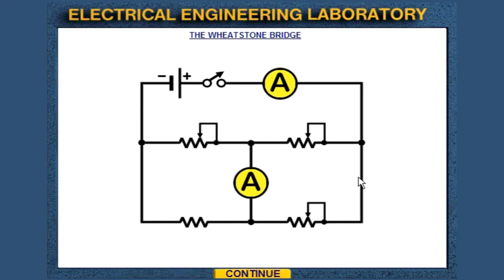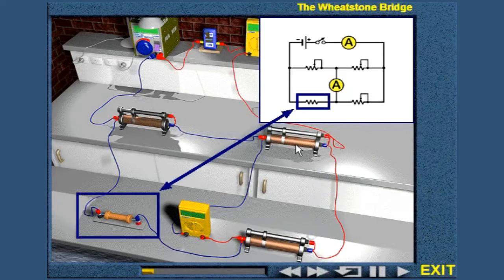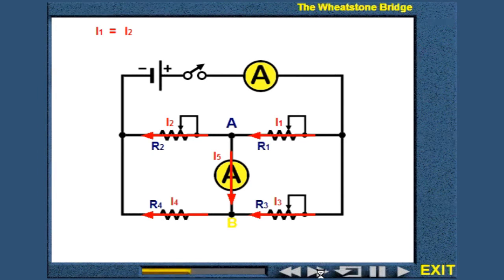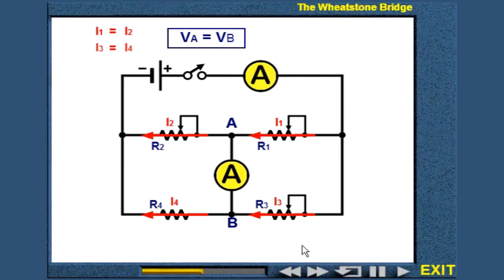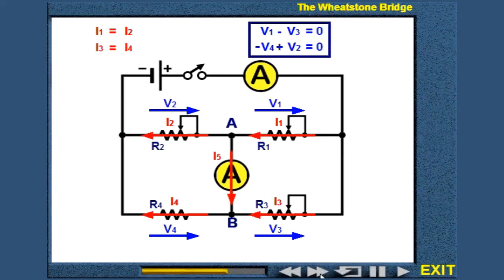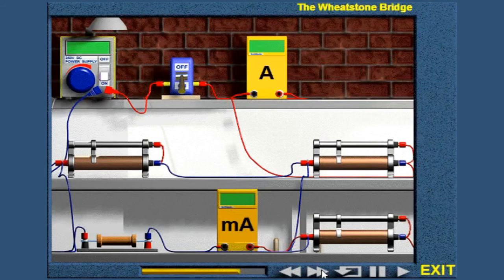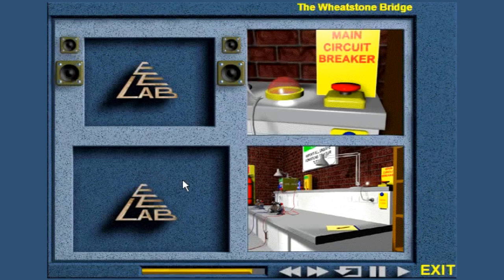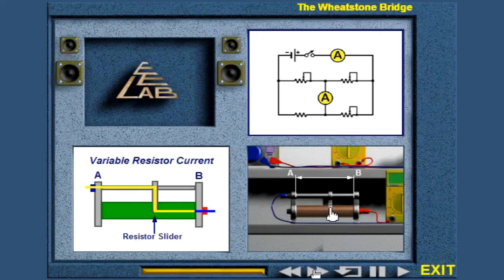EE LAB 1995: Lesson Sample